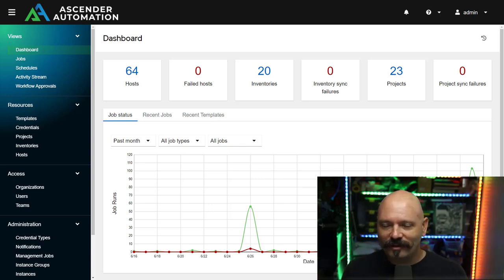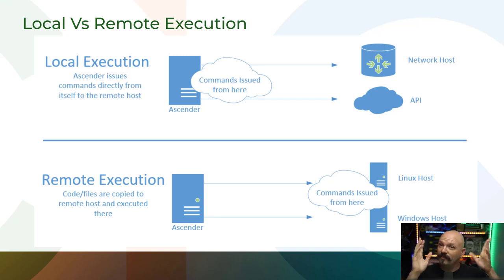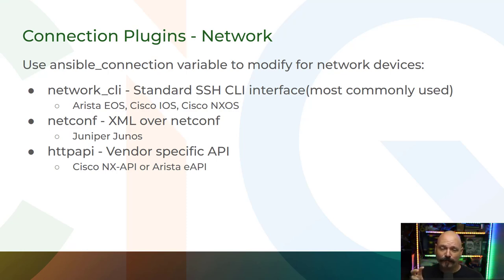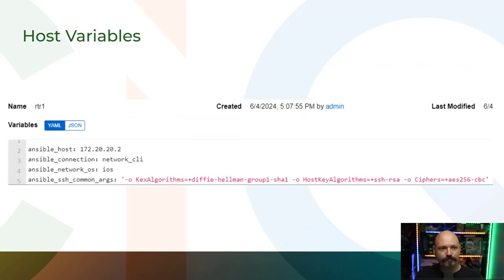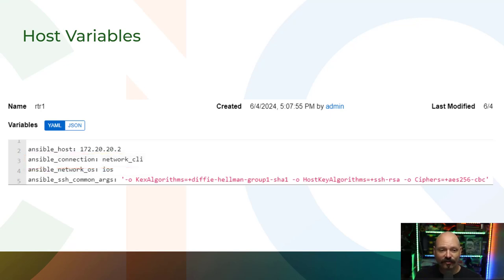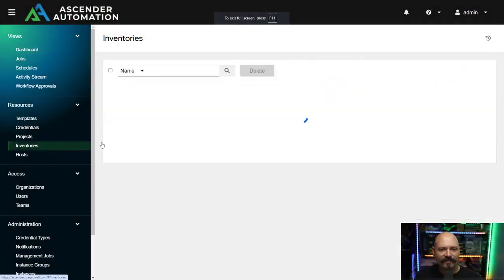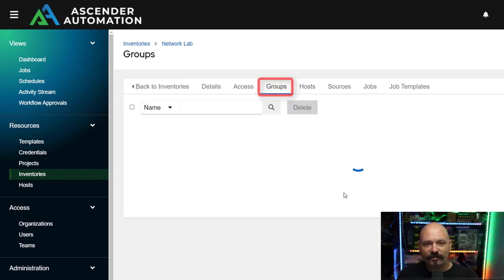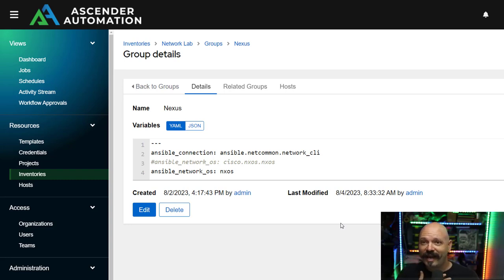Configuring Ansible and Ascender Network Connections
Networking device connections in Ansible can be a little obtuse at first, or at least they were for me! Here's a quick tutorial on connecting to various network elements with ease

About Ascender:
Ascender transforms your IT operations, by automating routine tasks so you can focus on innovation and growth; ensuring system reliability and compliance, simplifying your work and enabling reproducibility and scale across your infrastructure.